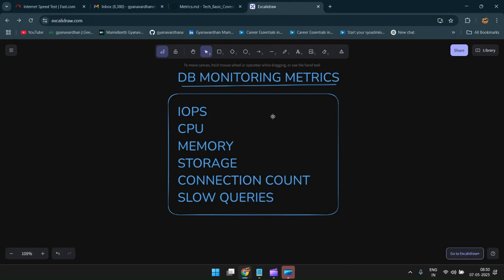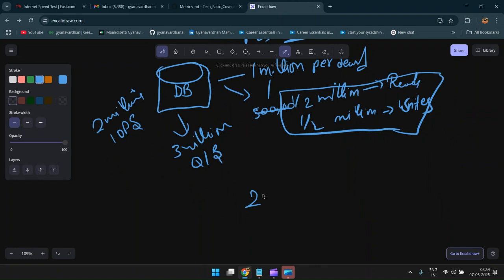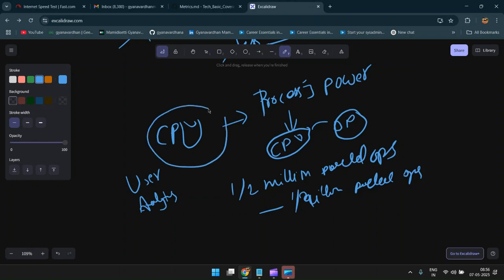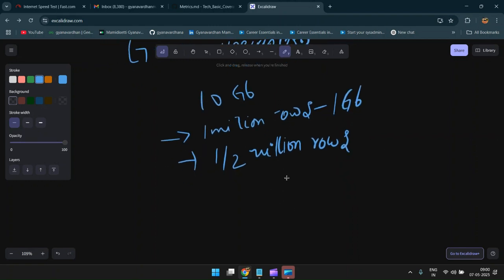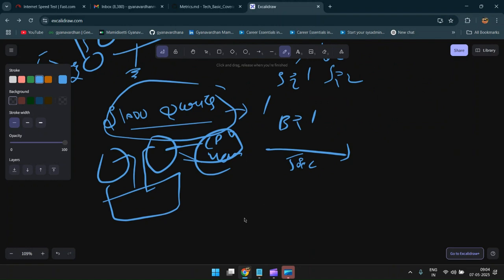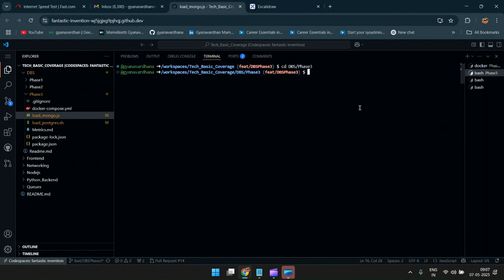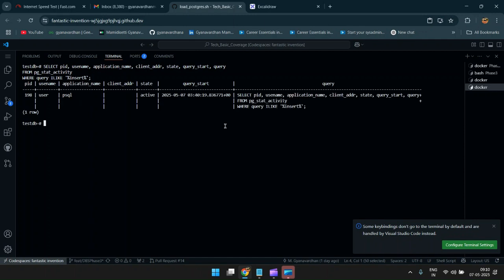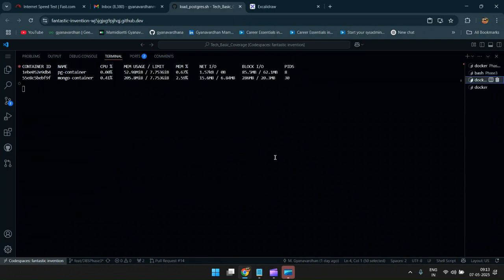📘 Phase 3: Database Metrics and Monitoring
In this video, we dive deep into essential Database Metrics and Monitoring techniques—critical for anyone managing or designing scalable backend systems. Whether you're a backend developer, DevOps enthusiast, or prepping for system design interviews, understanding how to monitor database health is key to ensuring performance, reliability, and efficiency.

🔍 Topics Covered:
What are Database Metrics and Why They Matter

Key Metrics Explained:
IOPS (Input/Output Operations Per Second)
CPU Usage
Memory Usage
Storage Utilization
Active Connection Count
Identifying Slow Queries

Hands-on with PostgreSQL:
Using pg_stat_activity to monitor active connections
Simulating read/write load and analyzing spikes
Monitoring real-time resource usage

Real-world insights: What to watch for in production systems